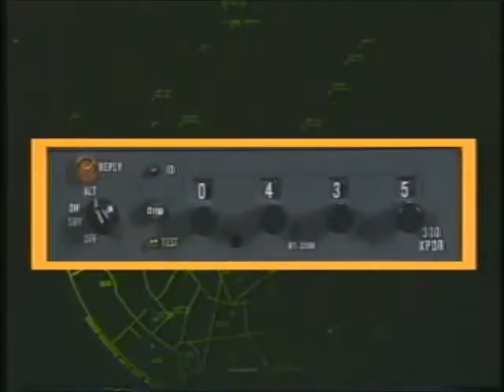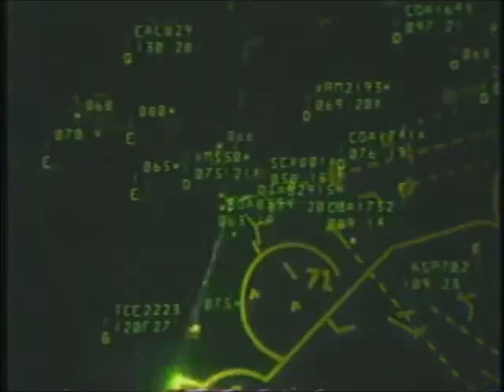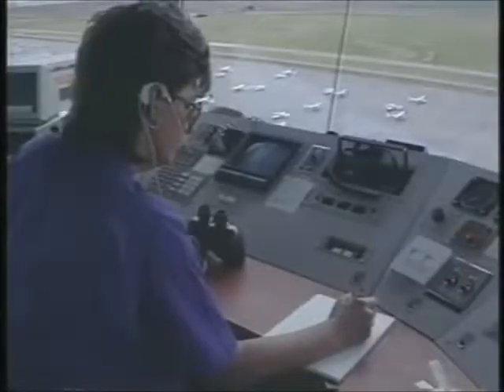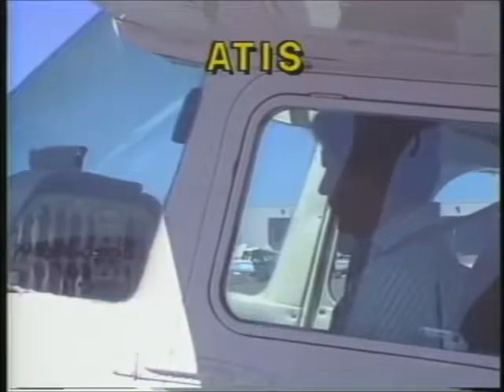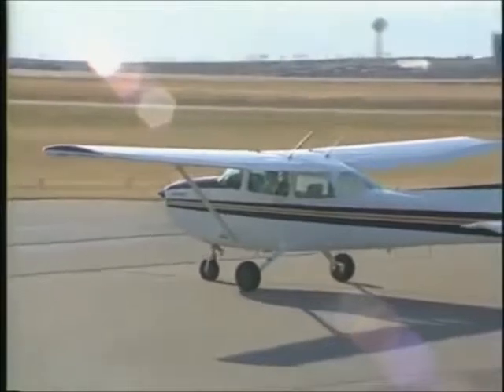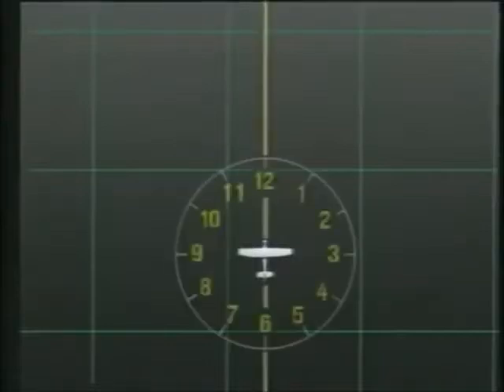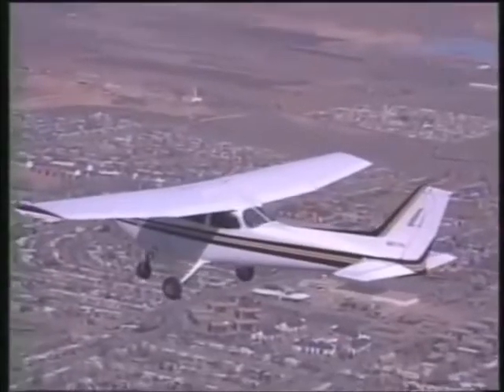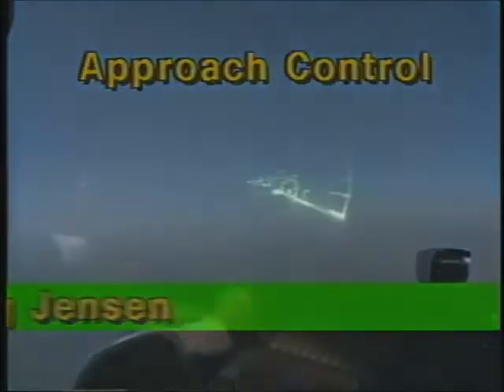PP DVD 1 11 RADAR & ATC SERVICES